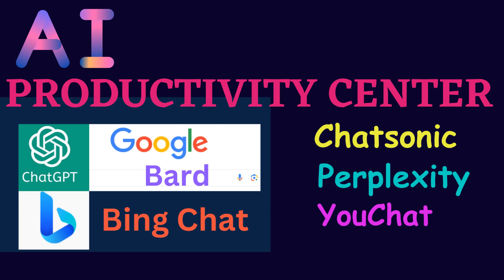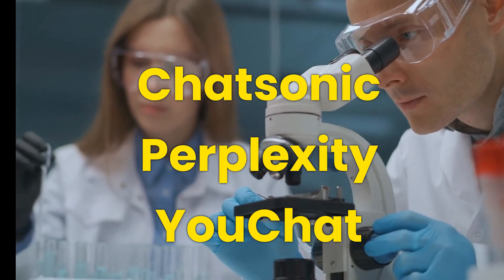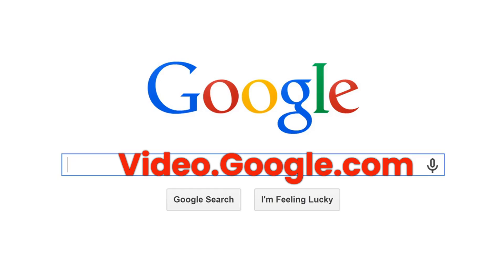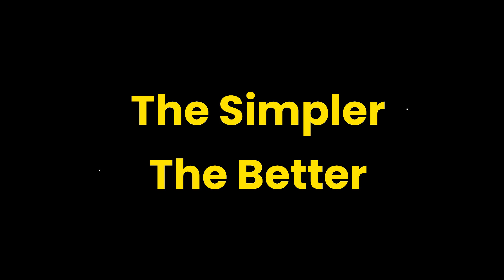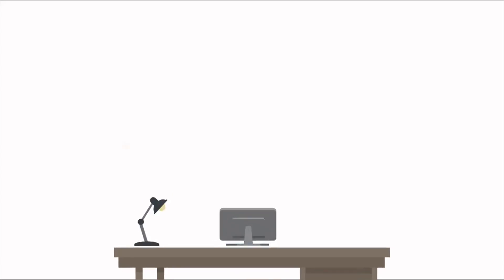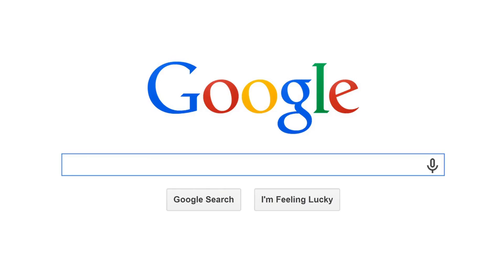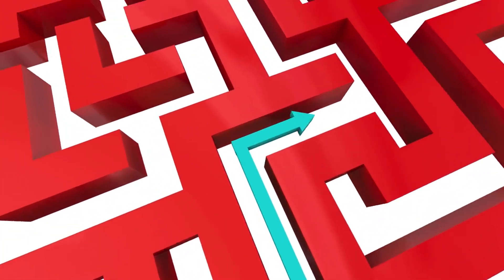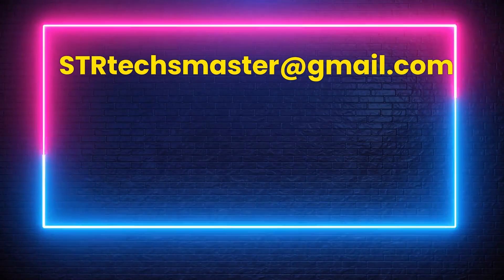Building Personal AI Productivity Center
This video explores the process of creating a Personal AI Productivity Center, focusing on the utilization of effective chatbots to enhance productivity. Initially, the video explains market shares of web browsers and search engines, highlighting Google Chrome and Google Search's dominance. We examine a variety of chatbots such as ChatGPT, Bard, Bing Chat, Chatsonic, Perplexity, and YouChat. The video provides an overview of Microsoft's innovative "Copilot" design in Edge browser and Bing search engine. The hosts proceed to establish a Personal AI Productivity Center on Chrome, focusing on integrating the most efficient AI chatbots. We then guide viewers to organize bookmarks for quick access to different AI chatbot services, followed by the installation of Chrome extensions for each of them. The video concludes by highlighting the benefits of using multiple chatbots and the continued evolution of these tools.
Here are the URLs for the bookmarks in the AI Productivity Center

The topics covered in this video include Airbnb, VRBO, ShortTermRental, AI Productivity Center, ChatGPT, Bard, Bing Chat, Chatsonic, Perplexity, YouChat, ChatGPT AI, Bard AI, Bing Chat AI, Chatsonic AI, Perplexity AI, YouChat AI, AI Assistants